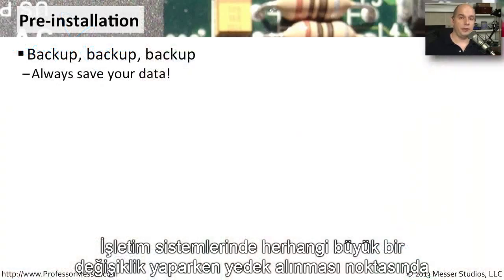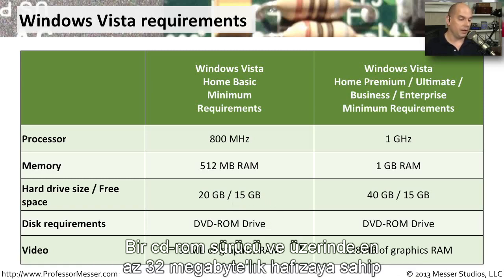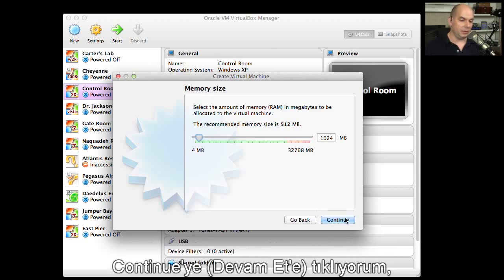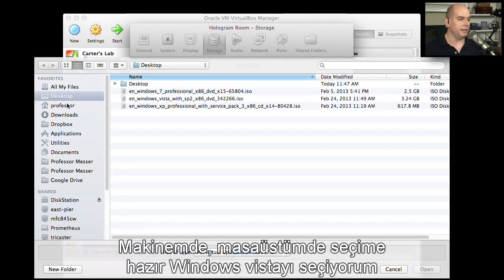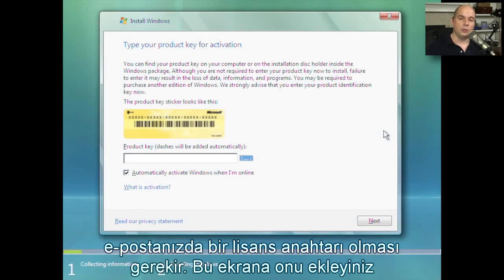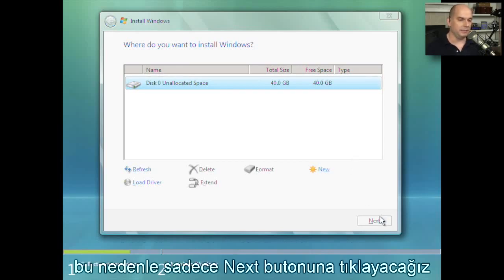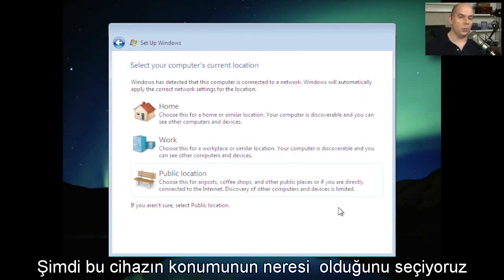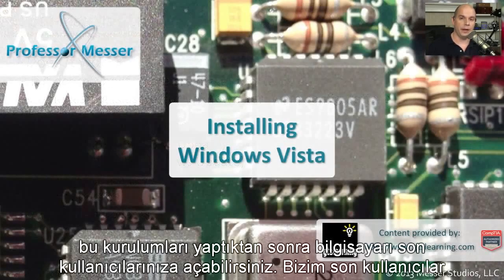•Installing Windows Vista